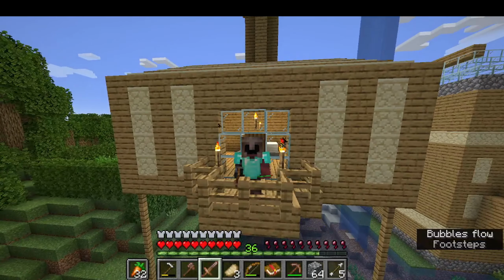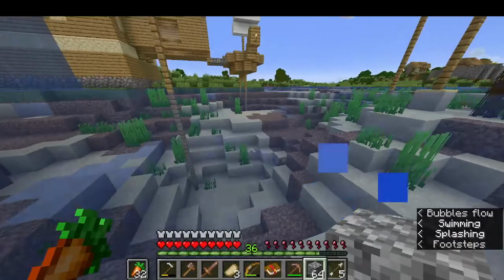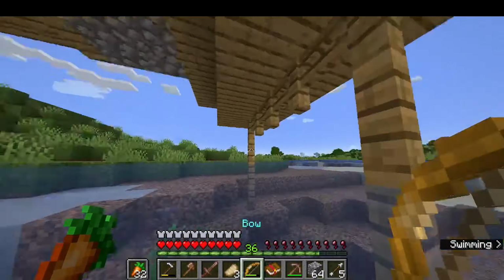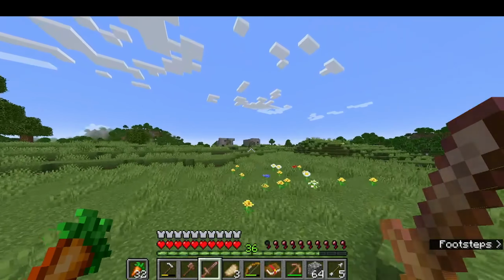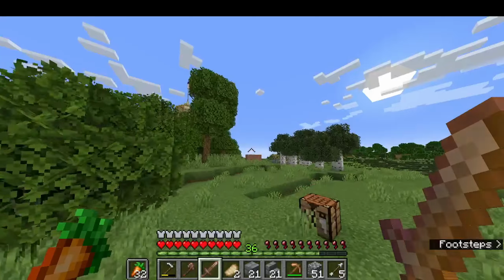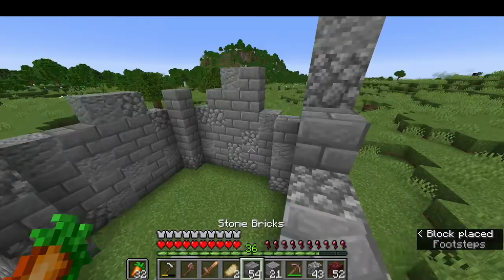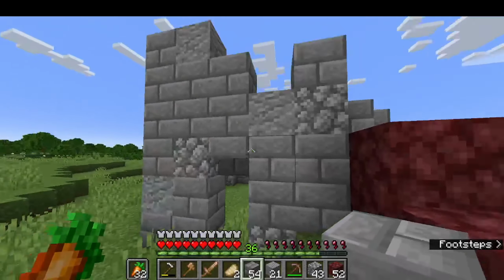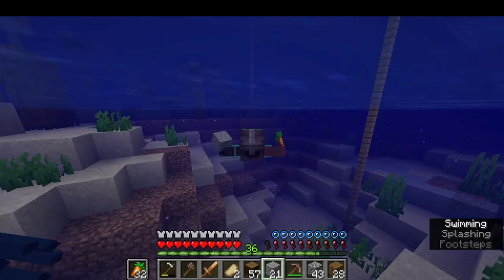Building a MASSIVE tower! (Bettercraft episode 13)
This is a minecraft letsplay series with some mods and datapacks! hope you enjoy!
Song:Minecraft childhood